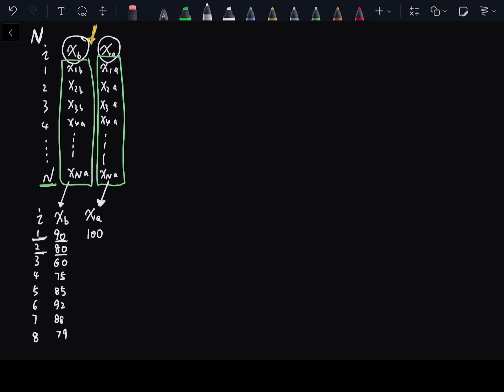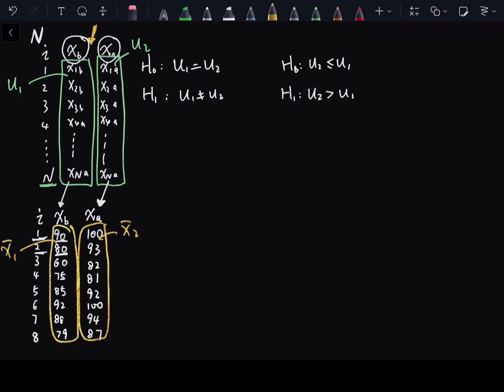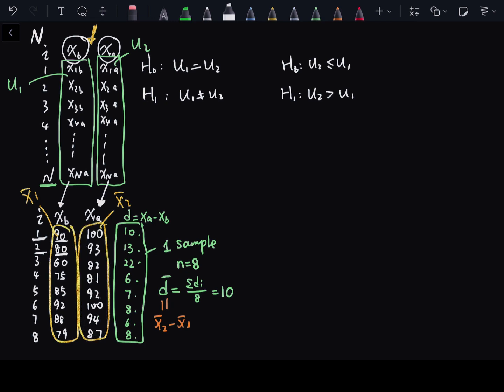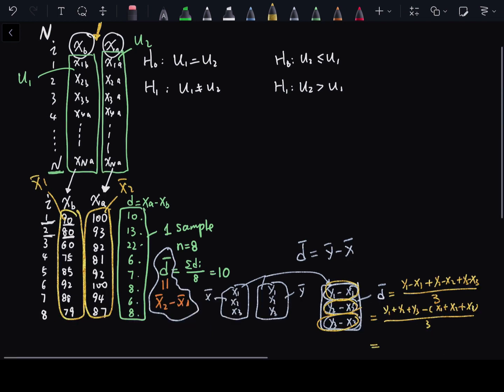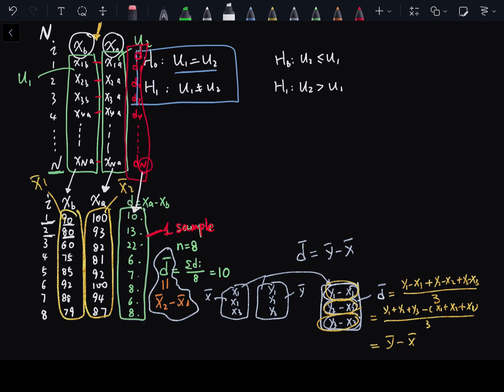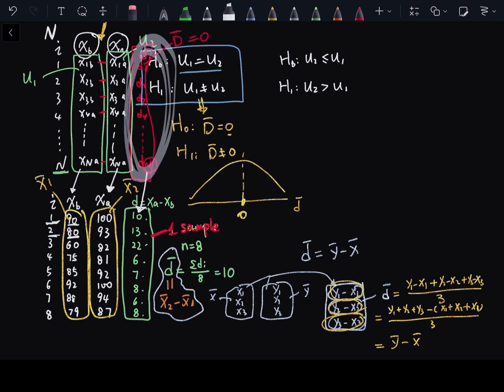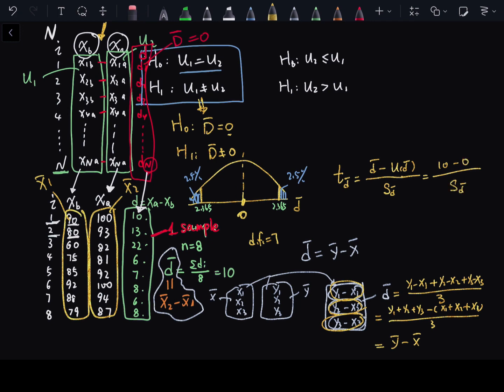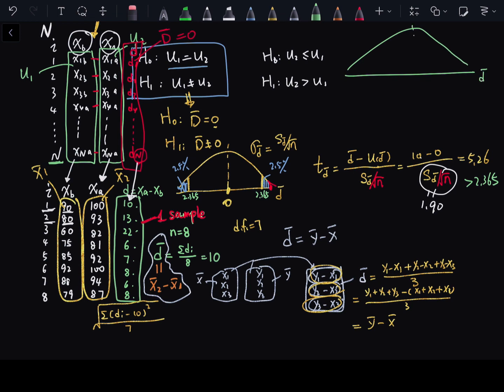Statistics ｜Most intuitive understanding of 2-related-sample Test of Hypothsis